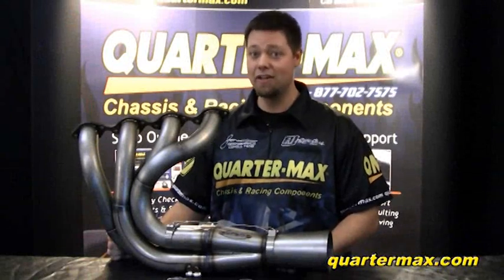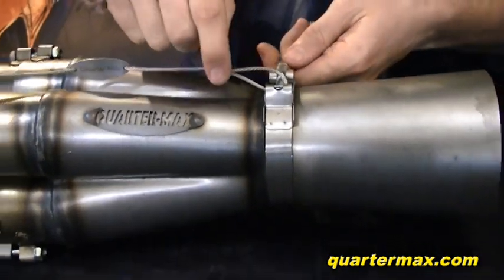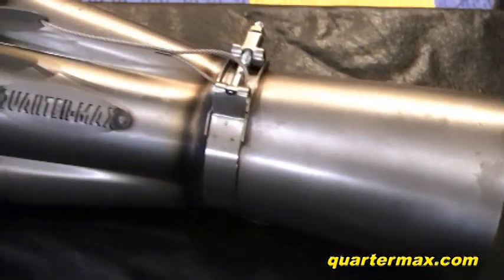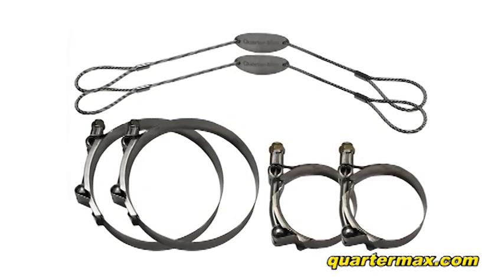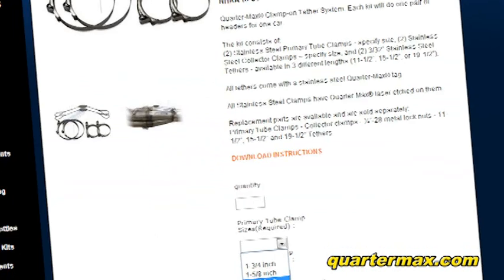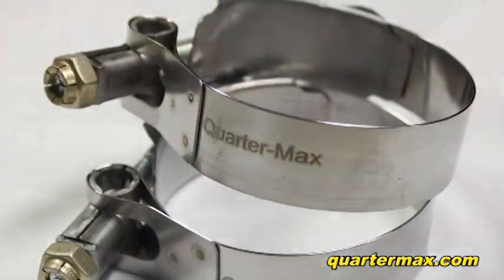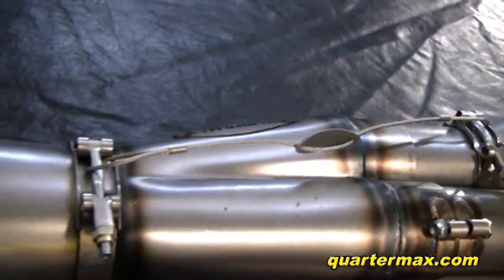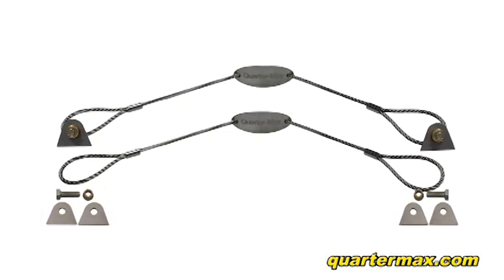Collector Tether System from Quarter-Max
The QUARTER-MAX® Clamp-On Tether System is NHRA accepted for the new NHRA Collector Tether rule for 2014 requiring all slip-on Header Collectors for all classes in the NHRA to be tethered.

Quarter-Max® Clamp-on/Weld-on Tether System: Each kit will do one pair of headers for one car.